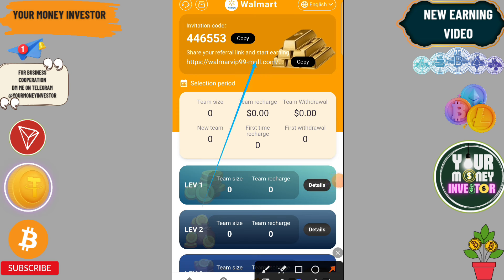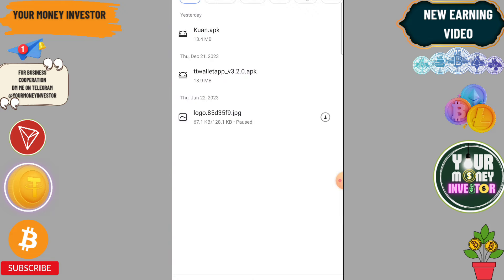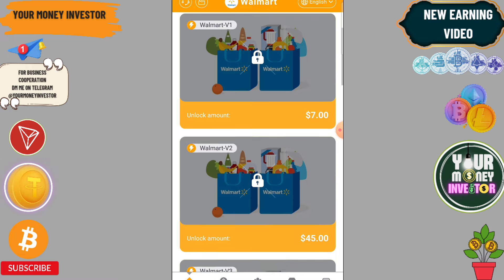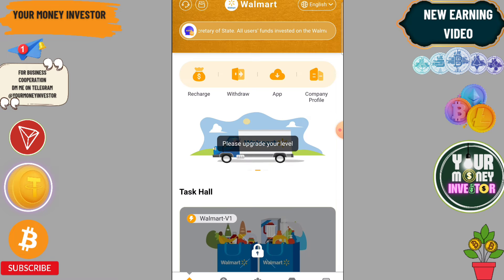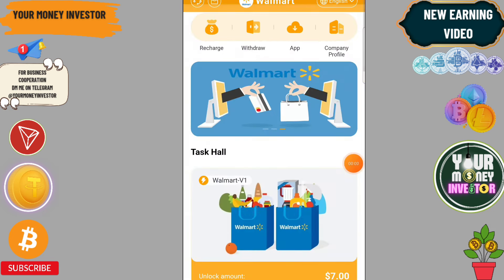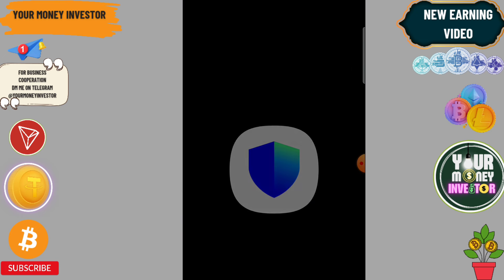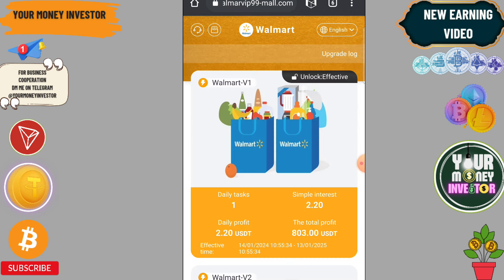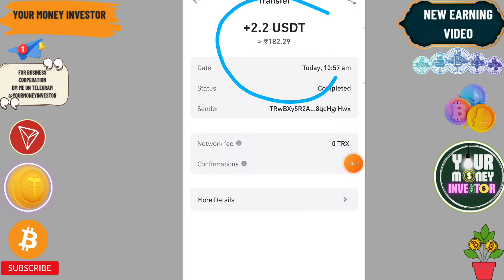New Usdt Mining Site | usdt earning site | trx usdt mining app | Cloud Mining | usdt investment site